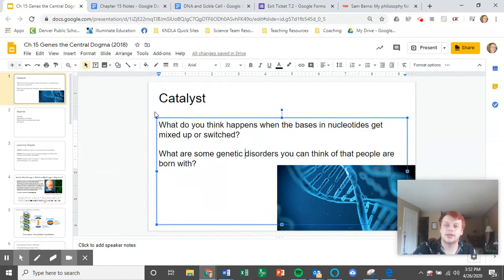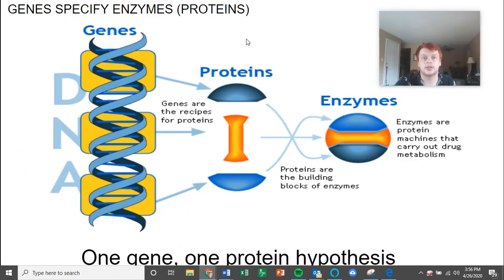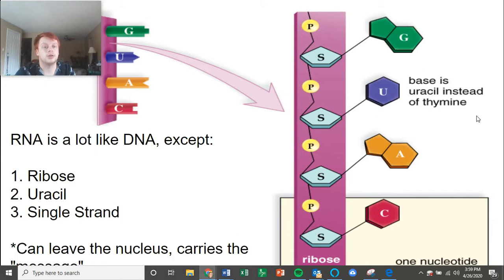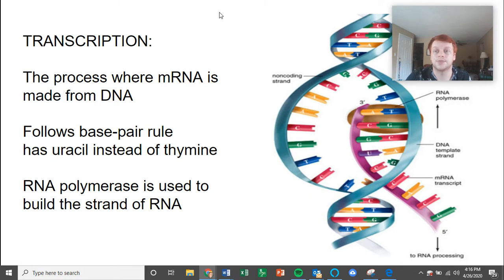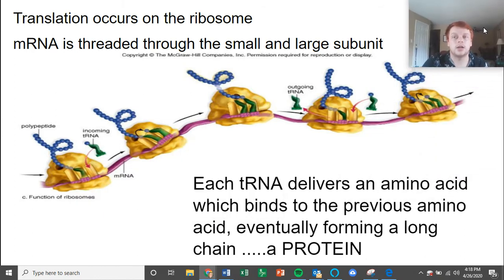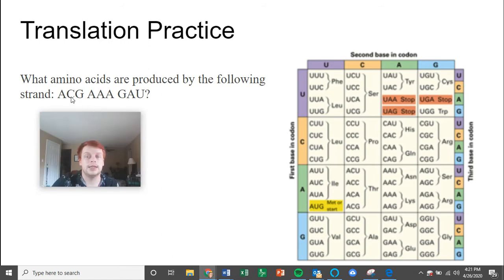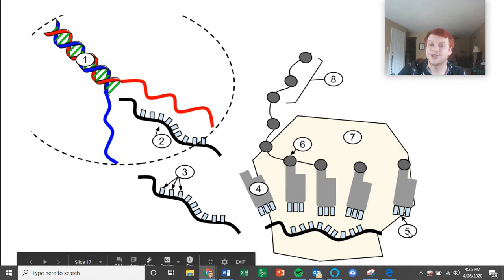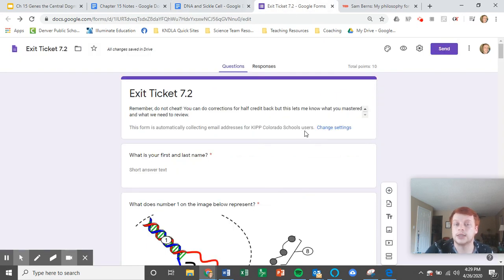AP Biology- Transcription & Translation- 4/28/20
Last class we talked about the structure of DNA and the process of replication. Today we will continue with understanding the Central Dogma by discussing transcription and translation.